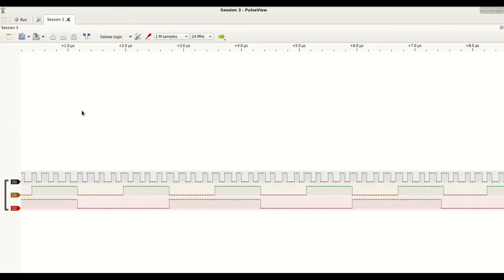Building a Z80-Computer Part 5 : The Processor Card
Here I build a simple unbuffered Processor Card